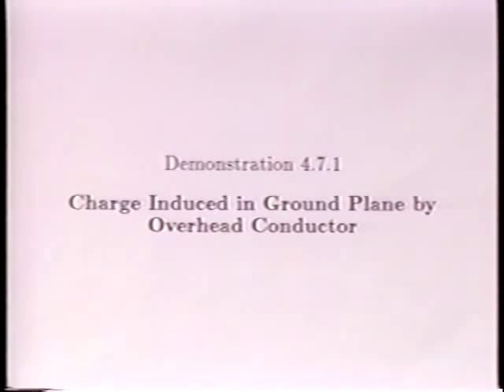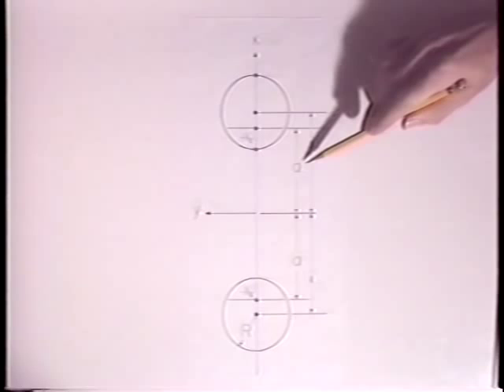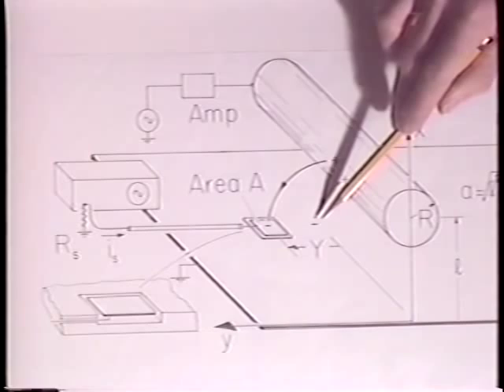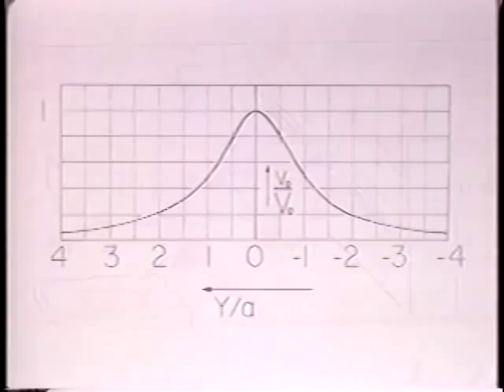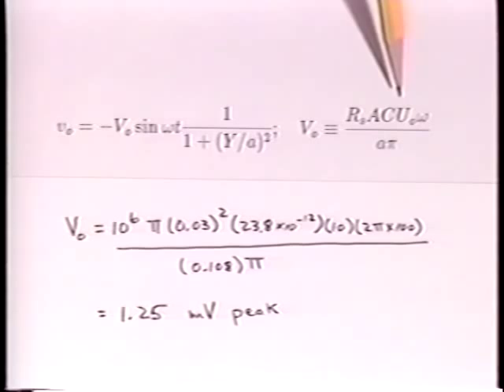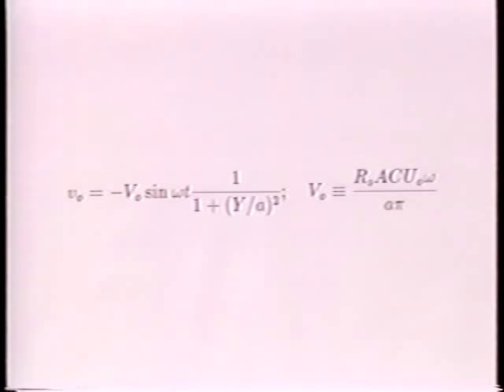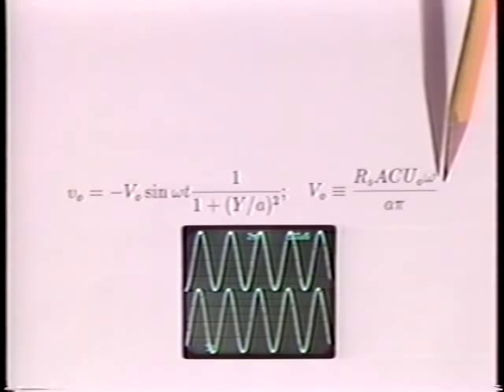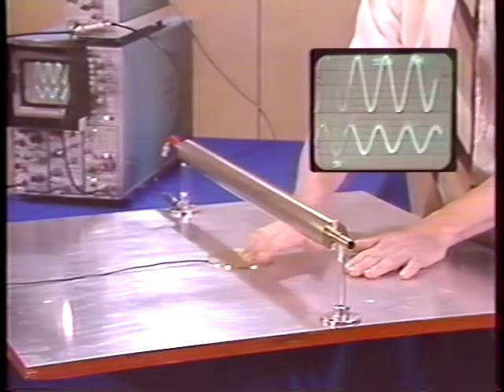Chapter 4.7.1: Charge induced in ground plane by overhead conductor